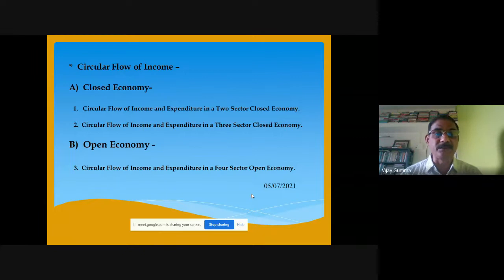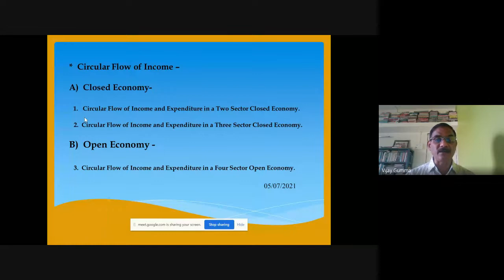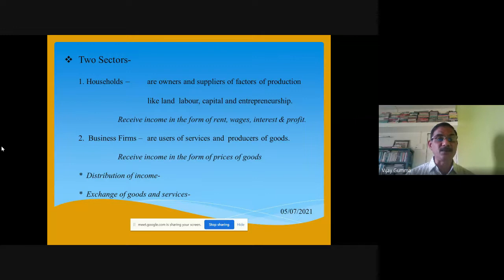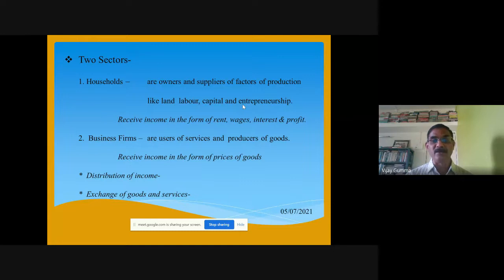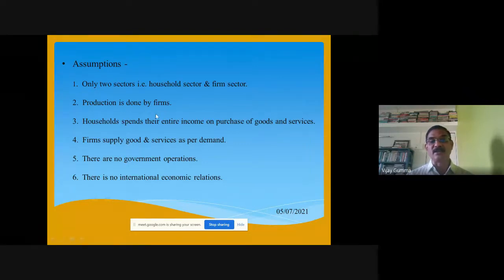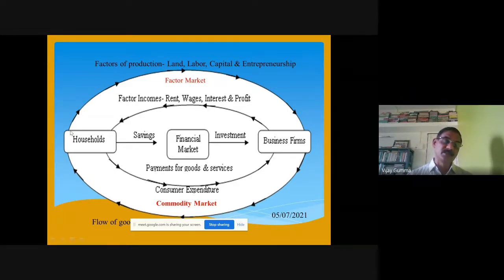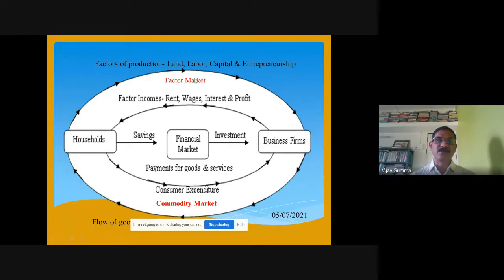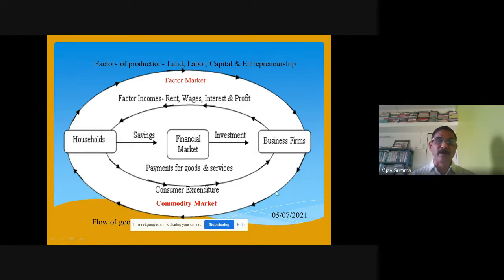Episode No. 3 Circular Flow of Income In 2 Sector Closed Economy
How national income generates? What are the factors that determine national income in a closed economy.